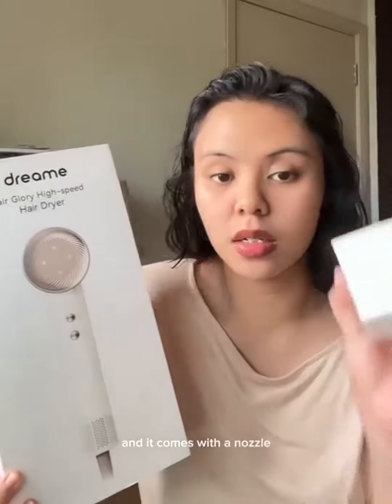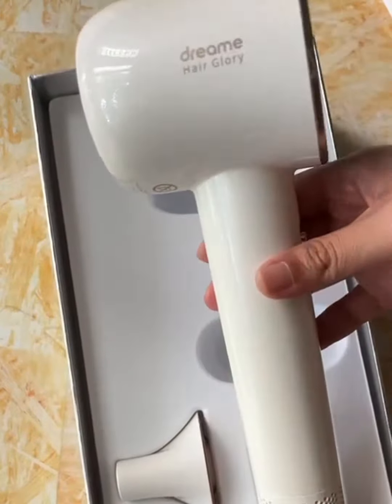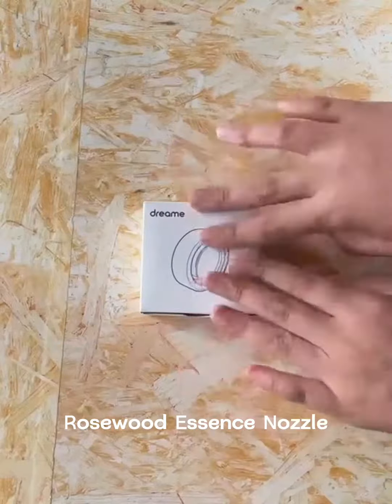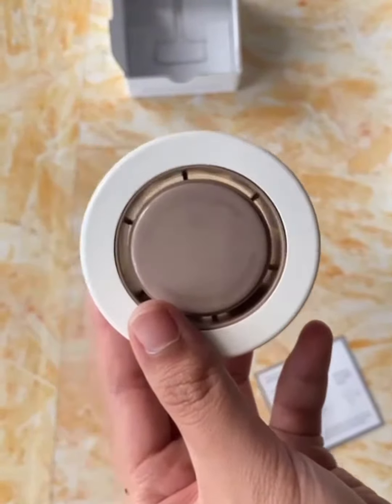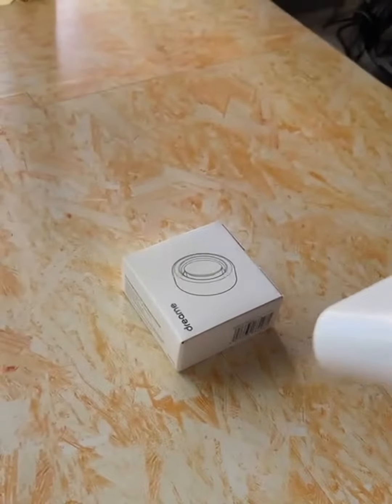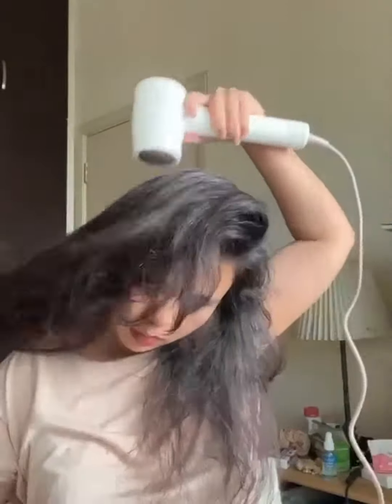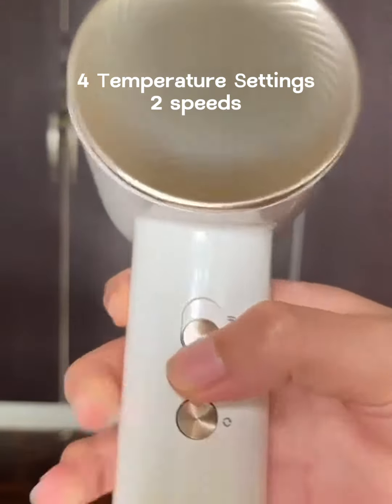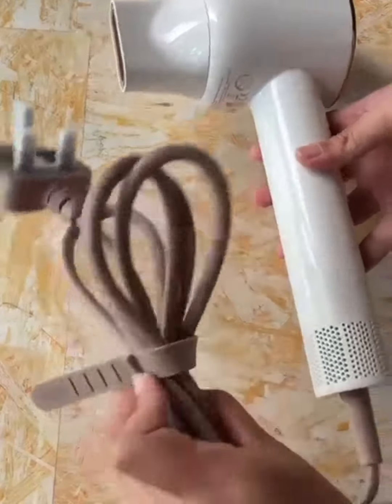DREAME Hairdryer A Real Dream To All Hair Types 😍✨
Hi there besties! I received a hairdryer from the brand called DREAME. This has, so far became the best thing I’ve ever received from as a gift review or a brand review.

For someone who is obsessed with hair like how I am would actually appreciate this hairdryer because of the essence nozzle that comes with it. I love haircare, and this is such a good investment for your hair to be honest.

@Najihah N